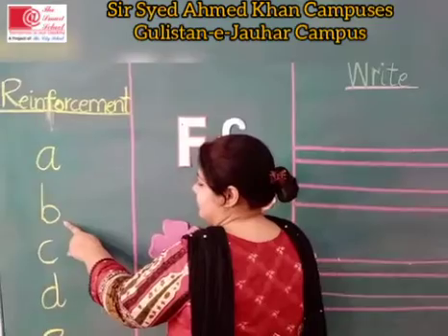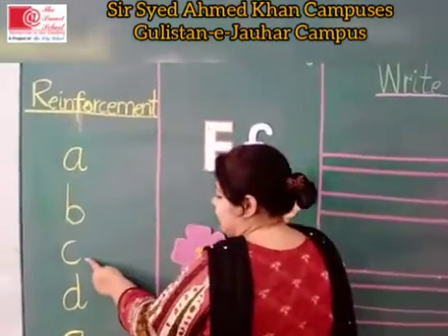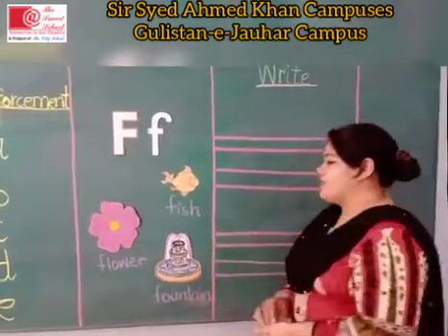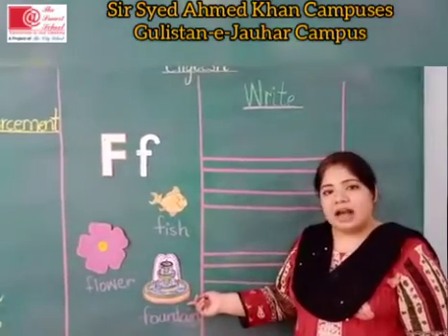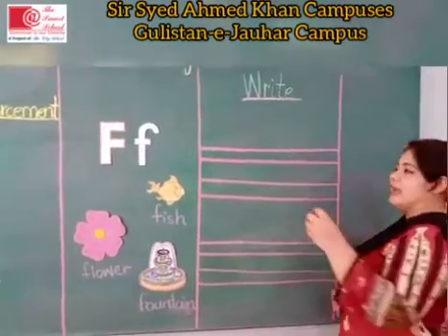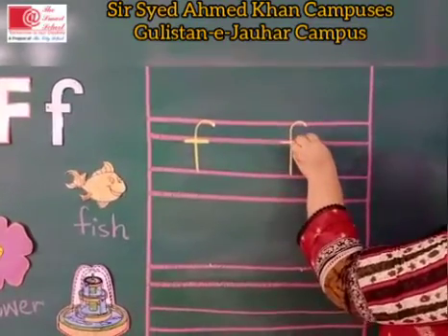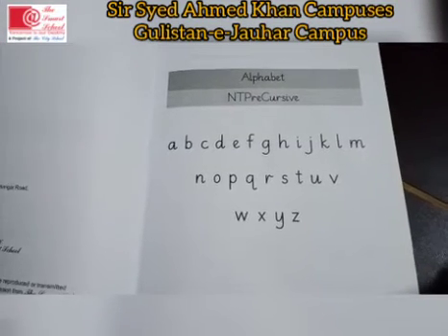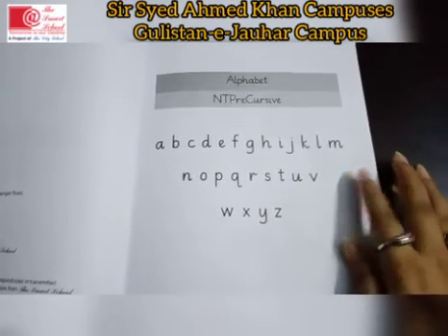Topic: Sound "f"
Grade: Nursery
Subject: English